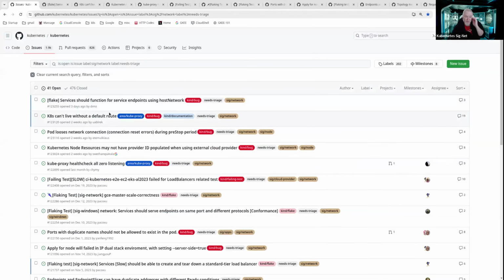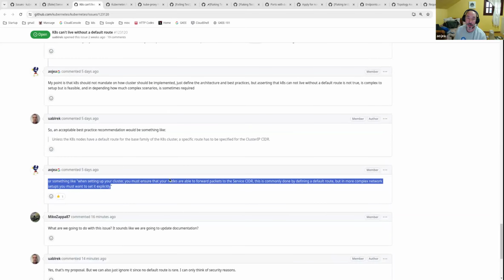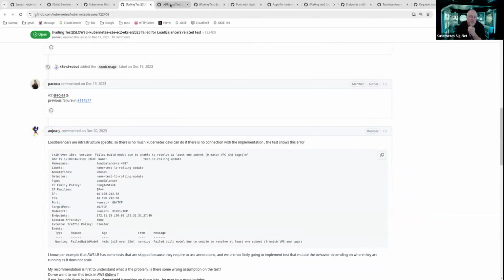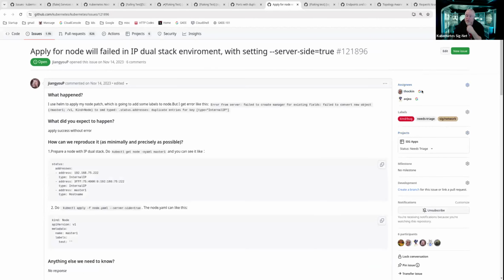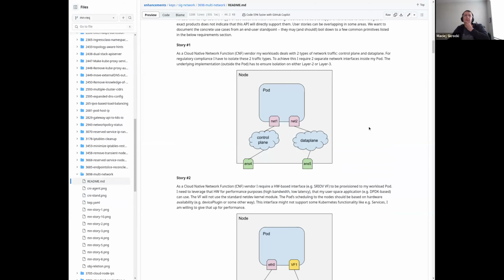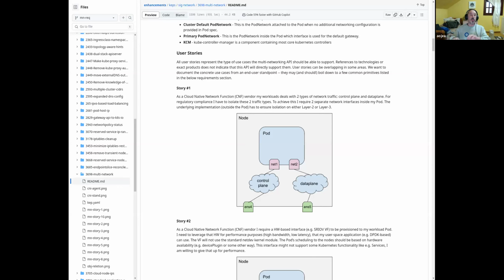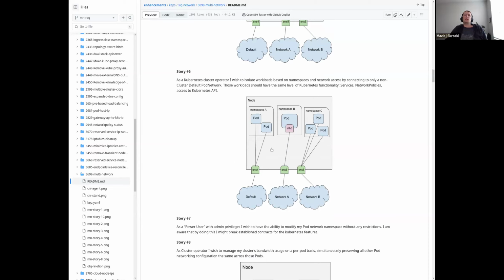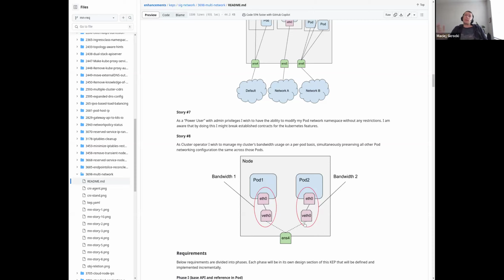Kubernetes SIG Network meeting for 20240215